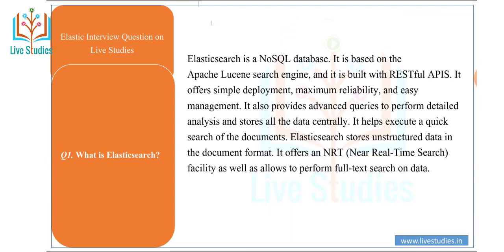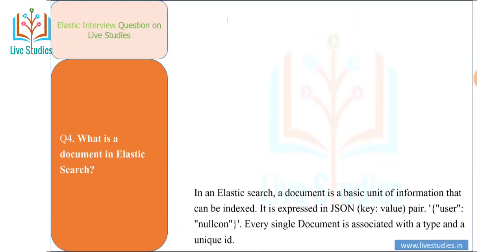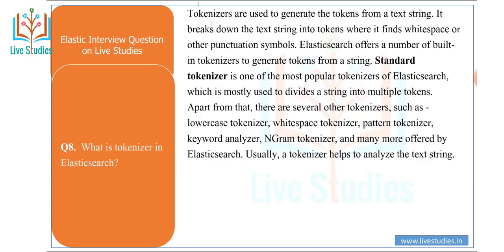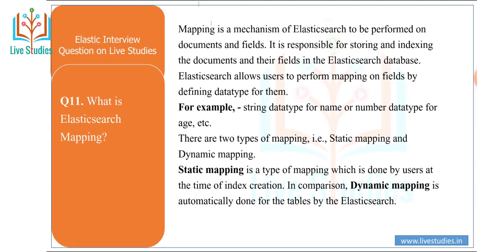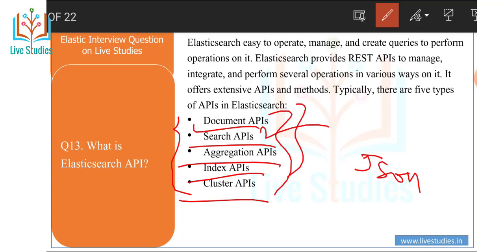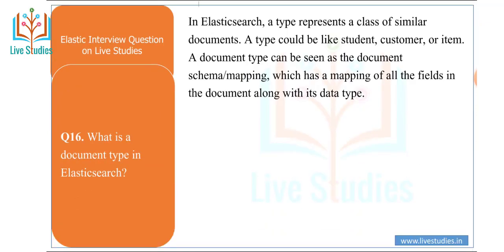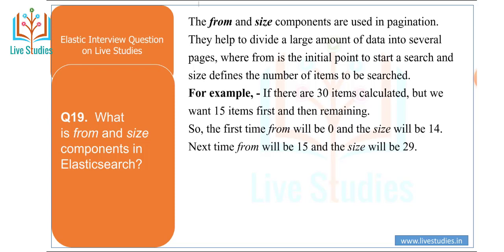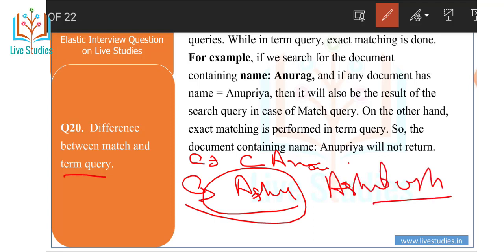Elastic Search Interview Questions & Answers|2021|java64bit| elasticsearch api |By Ashu sir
Are you curious to work on the Elasticsearch engine and are you looking for jobs related to it, then don’t wait and start searching on the java64bit page. Here we provide you with ample job options where you can search for your dream job and apply for the same. Elasticsearch is an open source, full-text search engine which works on the HTTP interface and JSON documents. Elasticsearch is the most widely used enterprise search engine in the world, which when used along with Logstash and Kibana, can provide integrated solutions to any queries. You can get answers to all your doubts related to the Elasticsearch job like skills required, job opportunities available on the java64bit pages. This page also helps you to prepare well for the important job interview, by providing you with a set of Elasticsearch job interview questions and answers.
The ELK stack consists of Elasticsearch, Logstash, and Kibana. Although they've all been built to work exceptionally well together, each one is a separate tool that is driven by the open-source vendor Elastic. Elastic has created an end-to-end stack that delivers actionable insights in real time from almost any type of structured and unstructured data source. So the course can be summarized into:
An overview of the key features of Elasticsearch, Logstash & Kibana
A deep dive on how their powers combine to deliver an end to end solution for analytics, logging, search & visualization
Extensive hands-on demo of the Elastic Stack in action
The following professionals can go for this ELK Stack course:
Big Data Analytics Engineer – Elastic Search
Web Administrator
System Log Analyst
Full Stack Technical Architect
Web Analyst
Why learn ELK Stack?
ELK Stack will help you find answers to the below questions that might be part of various Business Scenarios:
How many users have signed up this week?
When should we schedule the maintenance?
Why is the database slow?
How can I search in the Logs that are of different formats and have inconsistent data?
How to deal with different types of Time Formats?
How can I search logs that are spread across different locations?